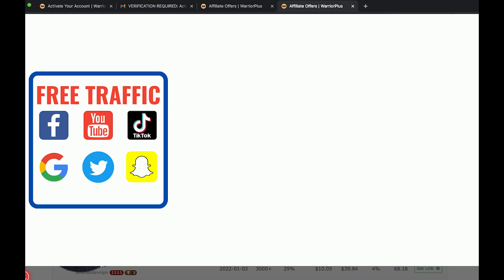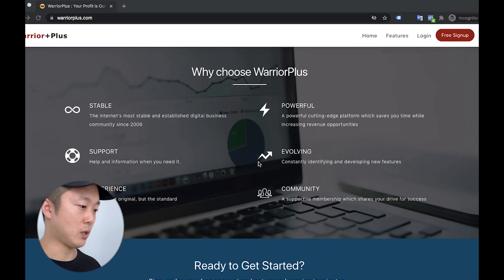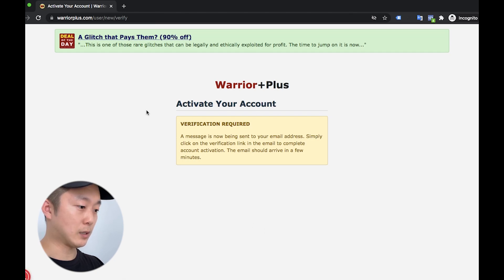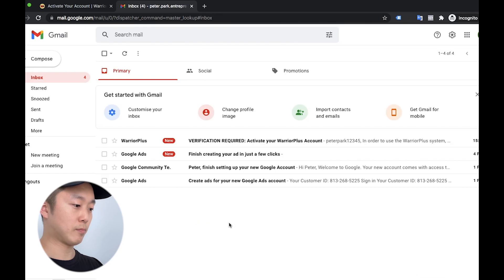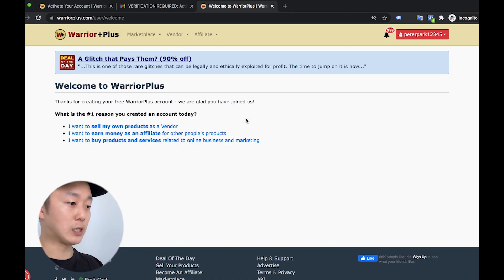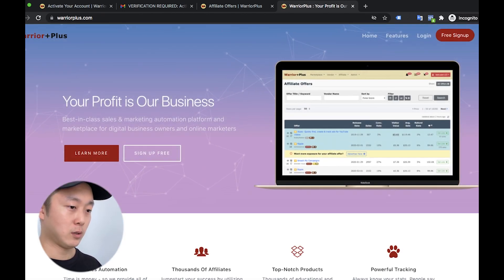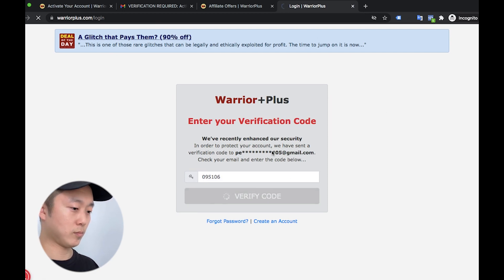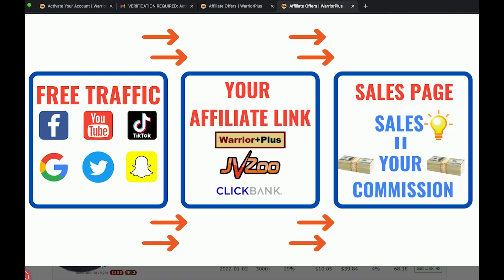Warrior Plus Set Up Step By Step Tutorial 2022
Hi I Am Peter, Online Business Side Hustler.

This Video Is Covering Step By Step Tutorial For How To Set Up Warrior Plus Account + How To Get Approval Link From Vendors

Timecodes
00:00 Intro
00:37 How To Make Warrior Plus Account
03:10 How To Apply For Affiliate Link From Vendors
05:11 After Approval Link From Vendors

I Am Going To Share Online Business Side Hustle Tests From Methods That Many Youtubers Mentioned.